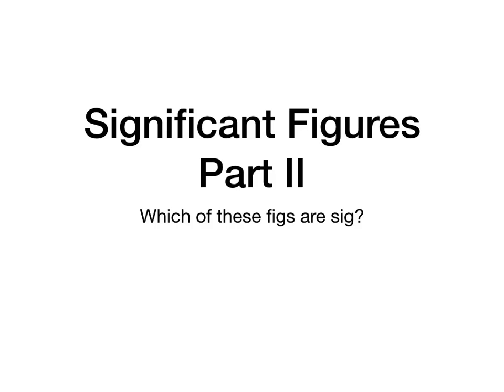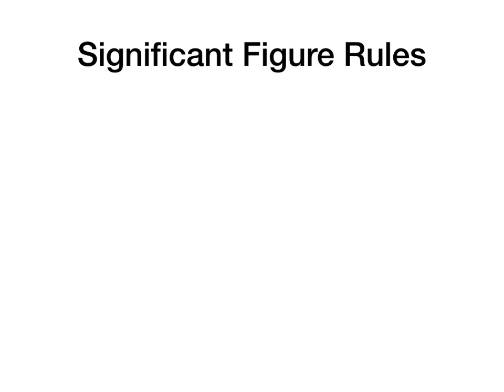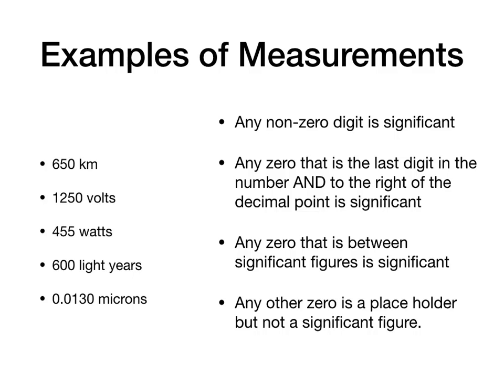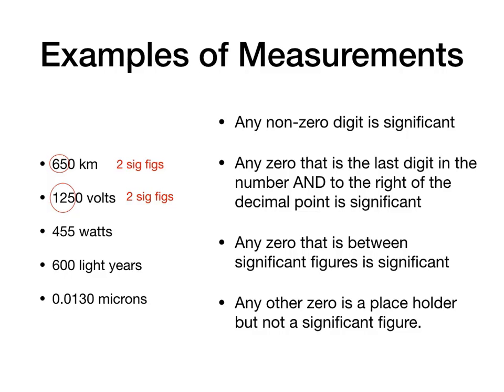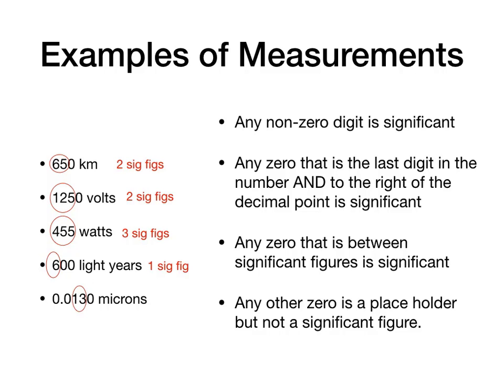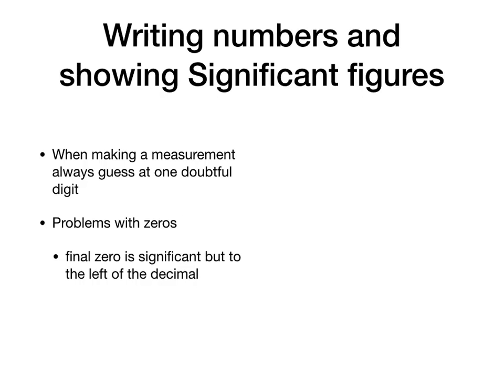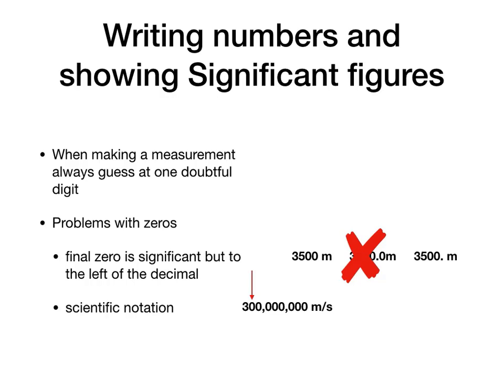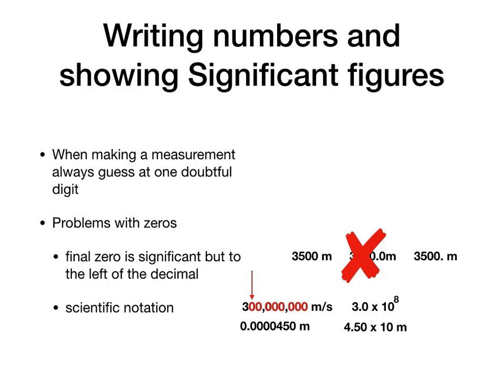More on Significant Figures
Examples of correct significant figures